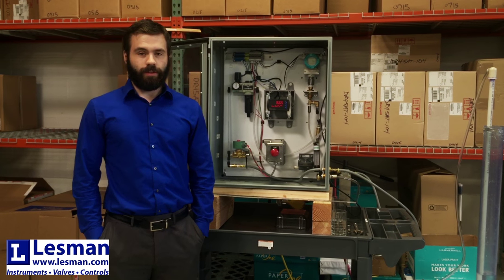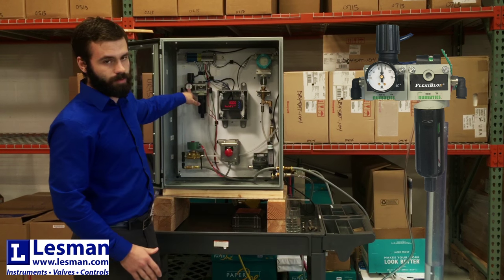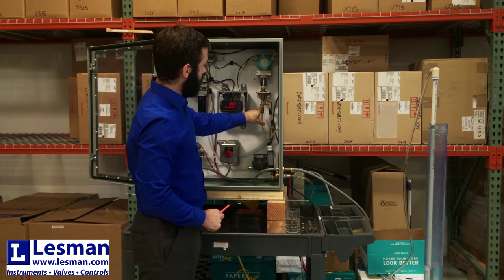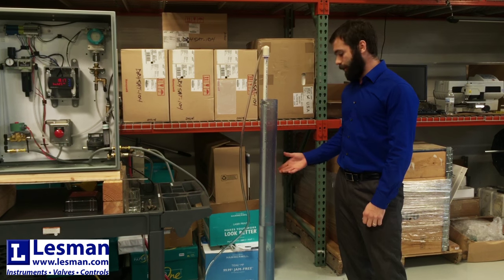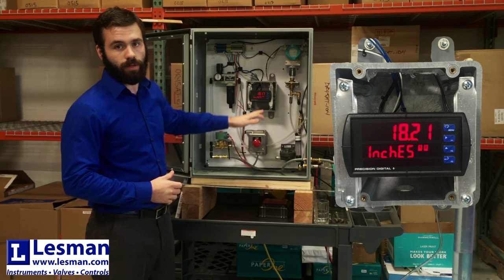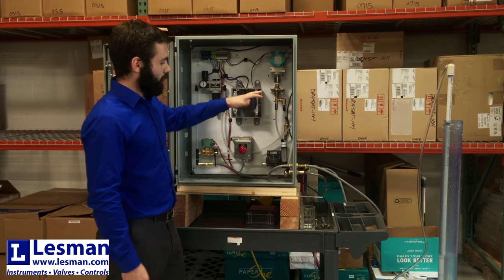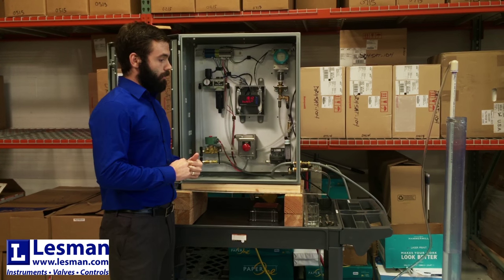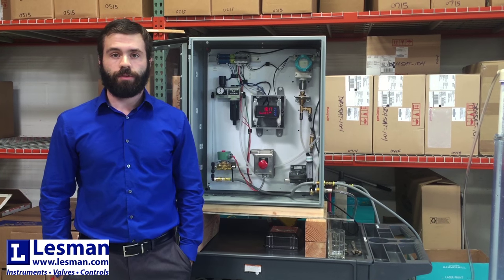Air Bubbler Systems for Liquid Level Measurement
Lesman Instrument Company will build you a customized air bubbler system to meet your company's exact needs. A complete bubbler level measurement system consists of a source of compressed air, an air flow restrictor, sensing tube, and pressure transmitter.

In this video, Nathan demonstrates how the air bubbler system works and explains how it can be used in wastewater systems, wells, and vented/open tank applications.